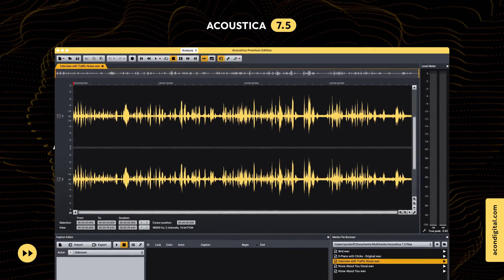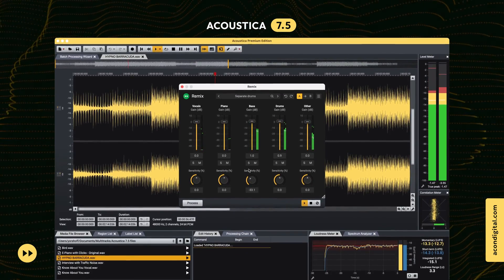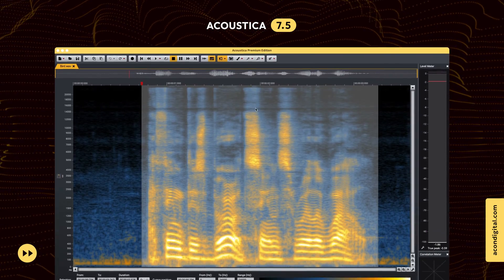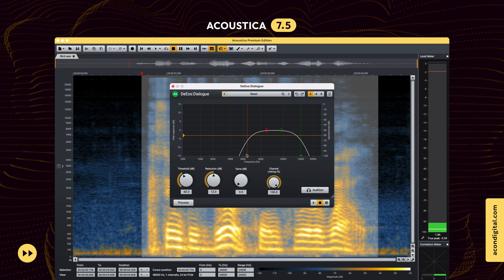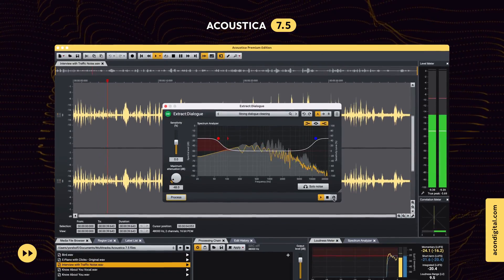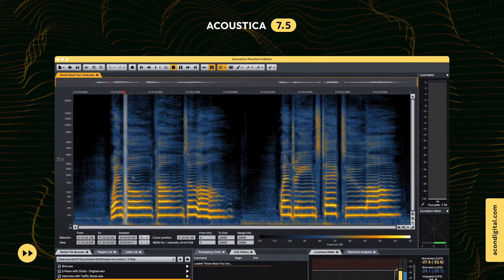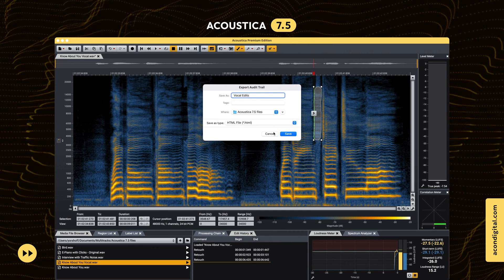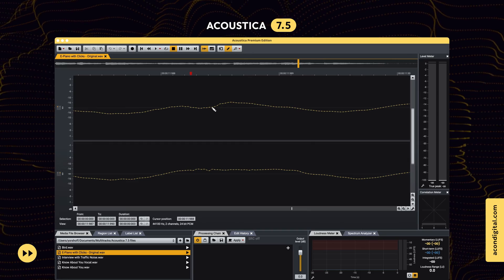Discover Acoustica 7.5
Version 7.5 of our powerful audio editor Acoustica for Windows and Mac is now available. The new automatic speech recognition lets you add captions fully automatically which can be exported in a variety of formats. The Edit History pane lets you keep control over all your changes. The Premium Edition even lets you export complete audit trails. Other new features include tab to transients, manual waveform drawing and a new DeEss:Dialogue plug-in. The Remix tool is now based on the same algorithm as our popular Remix plug-in, and the integrated Extract:Dialogue tool was upgraded to version 1.5.